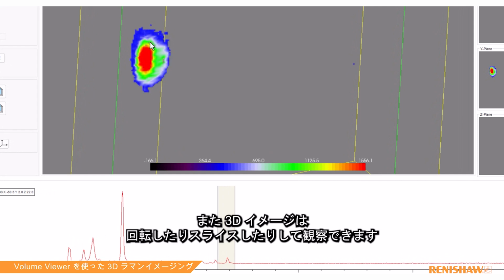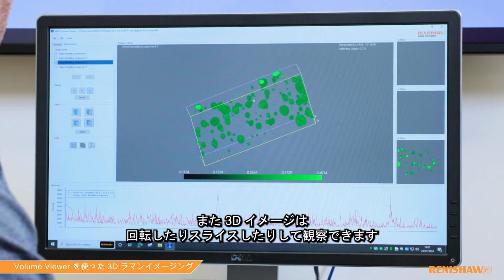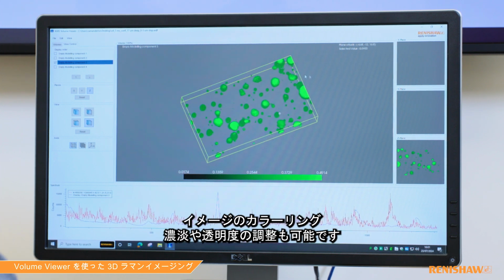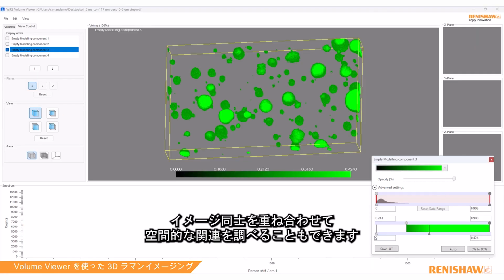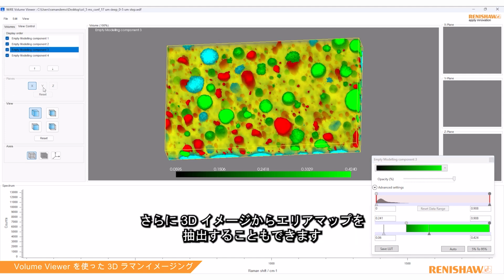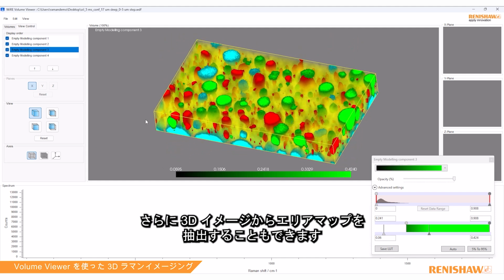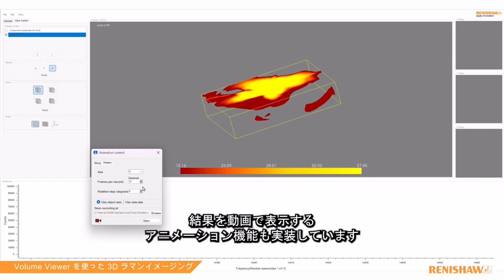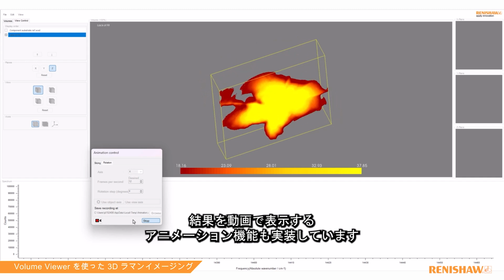Volume Viewer を使った 3D ラマンイメージング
共焦点 3D ラマンイメージングでは、透明なサンプルの表面下の構造を分析することができます。
WiRE™ の Volume Viewer を使うことで、化学物質の有無、分布、サイズを 3D で確認できます。
また、ラマンイメージをオーバーレイして 3D または断面ラマンイメージを作成したり、3D 画像をアニメーション動画としてエクスポートしたりすることも可能です。
inVia™ コンフォーカルラマンマイクロスコープを使った共焦点ラマンイメージングの詳細については、以下のリンク先をご覧ください